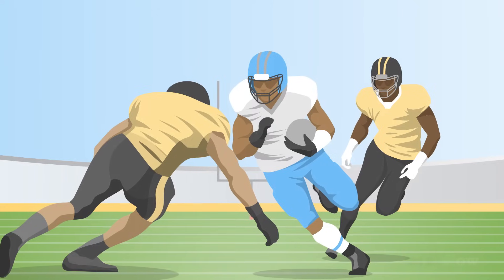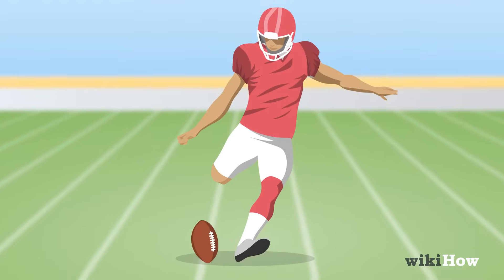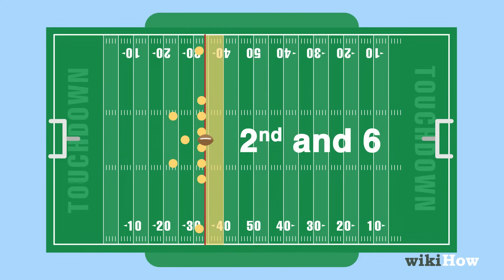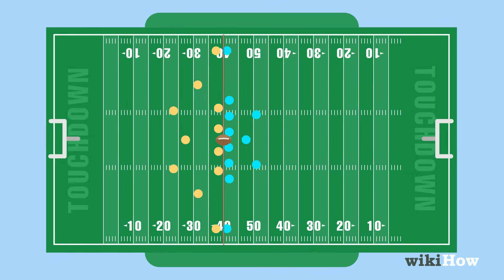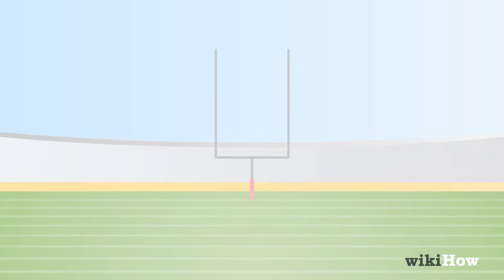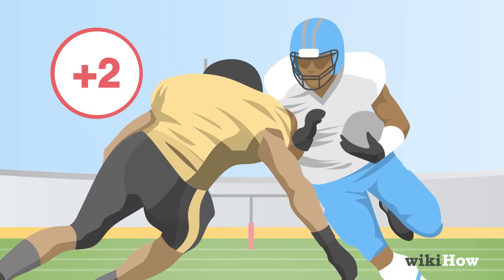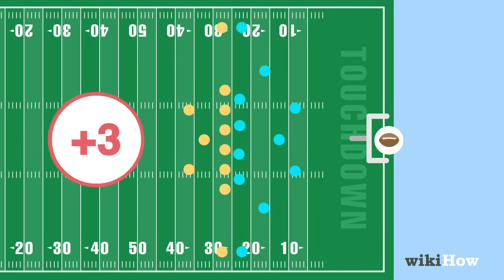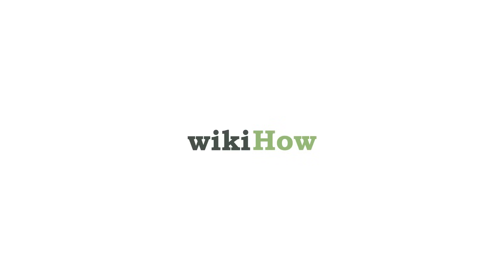How to Play American Football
Learn how to play american football with this guide from wikiHow

0:00 Overview of American Football
0:27 The kickoff
0:36 The down system
1:24 Punting on 4th down
1:48 Scoring a touchdown
2:03 Scoring an extra point or a two-point conversion
2:18 Kicking a field goal
2:48 What happens after a team scores
2:59 Winning the game